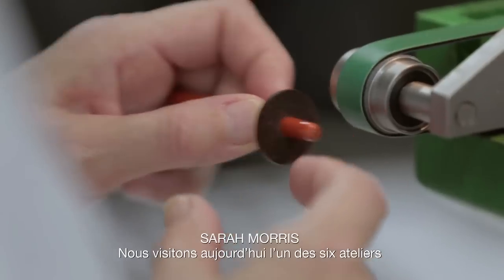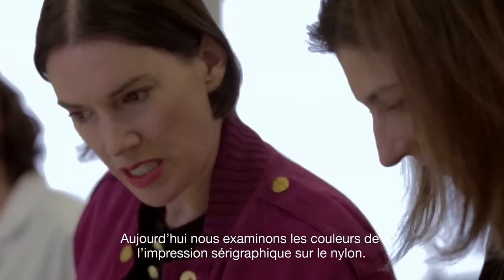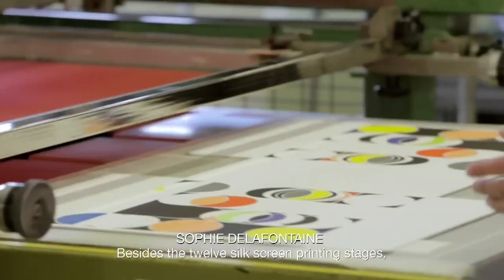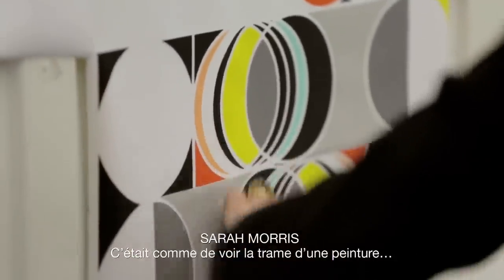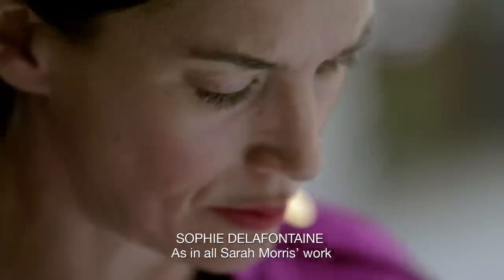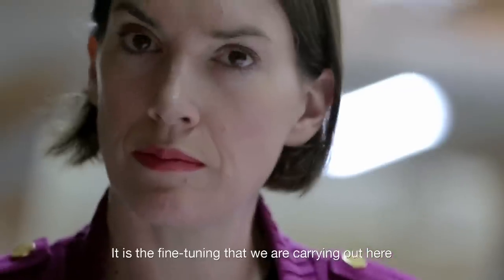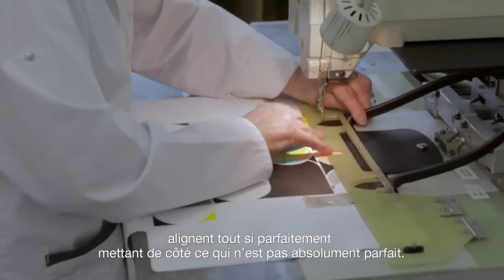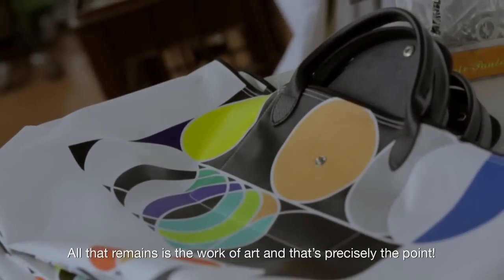Le Pliage, A Collaboration With Sarah Morris Longchamp France